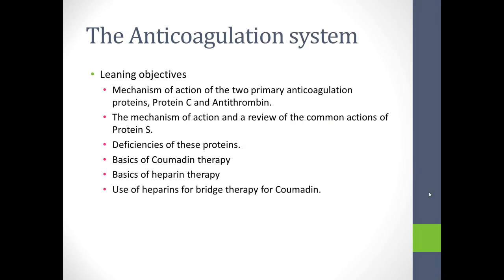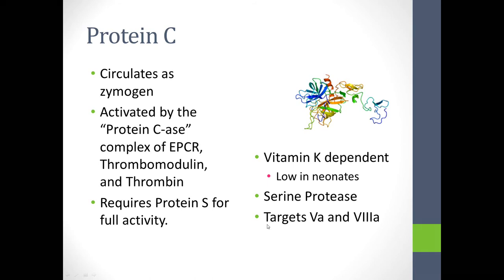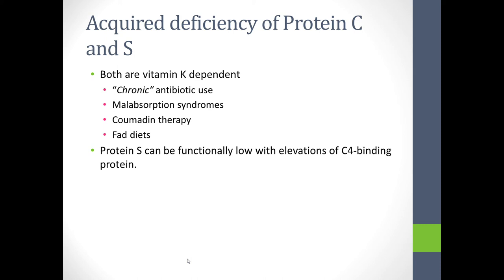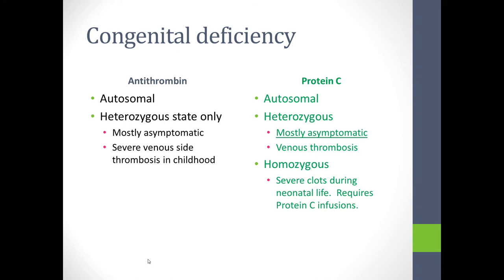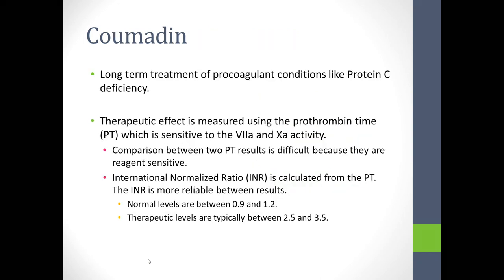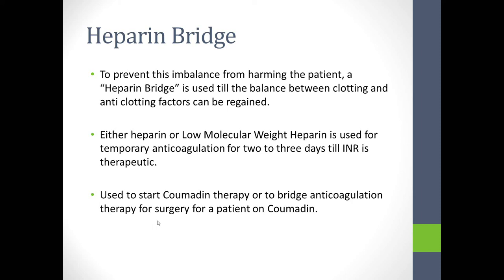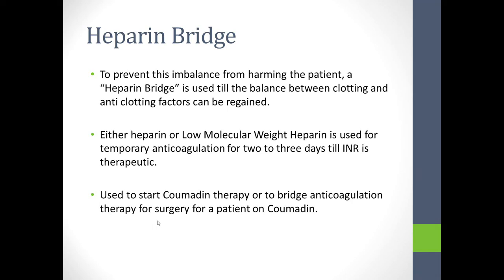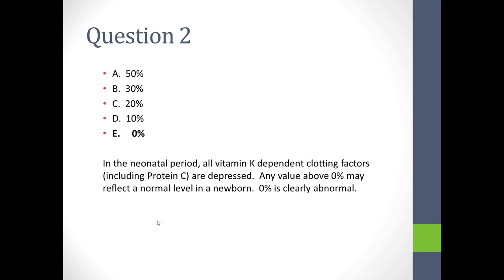Basic Hemostasis Chapter 2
The anticoagulation system